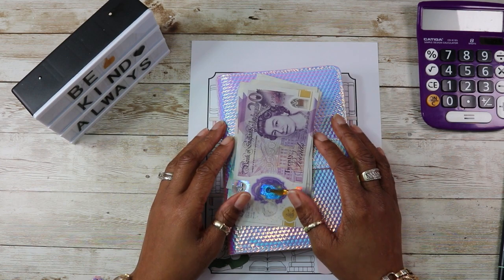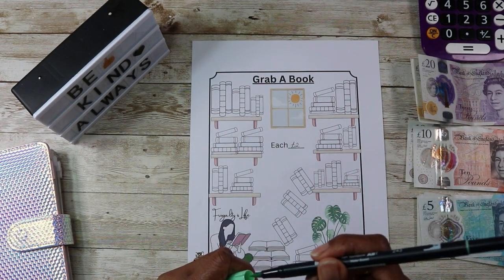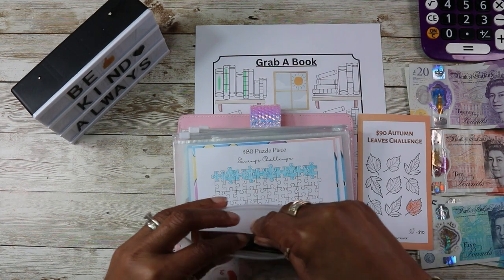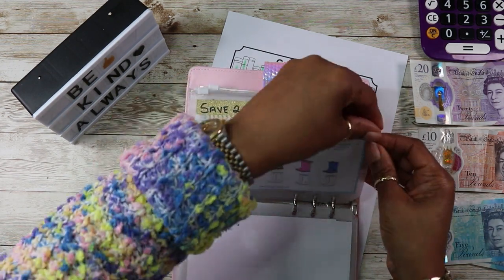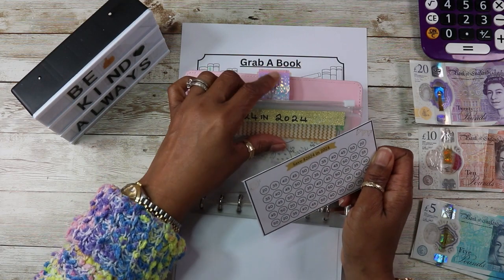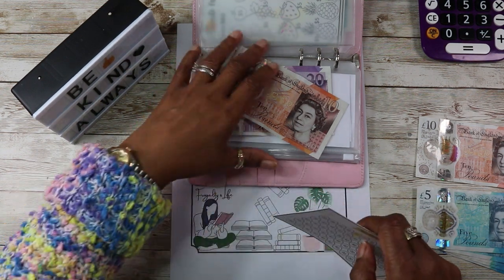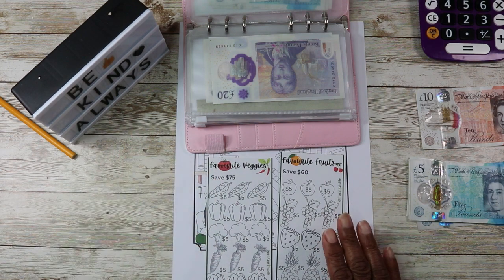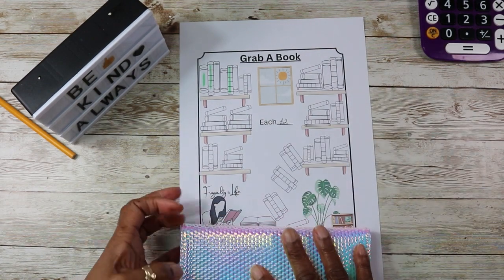Low Income Cash Stuffing Savings Challenges Week 2 January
Hello friends,  I'm cash stuffing £140 today into savings challenges.
I hope you will stick around to see it!  After the bills are paid and I take care of everything else, between £140-200 is what I have left to save.
1. THIS CHANNEL IS FOR PERSONS 18 YEARS OLD AND OVER